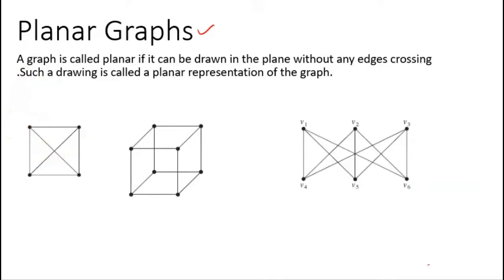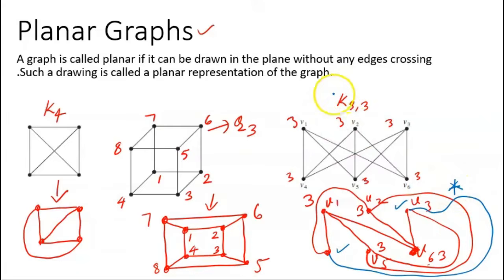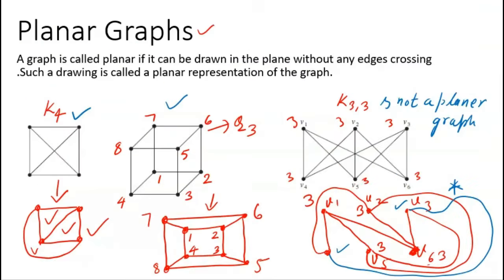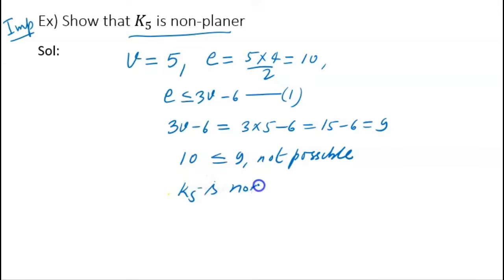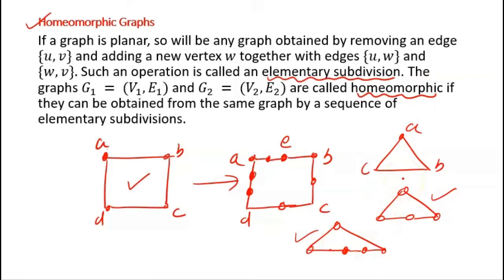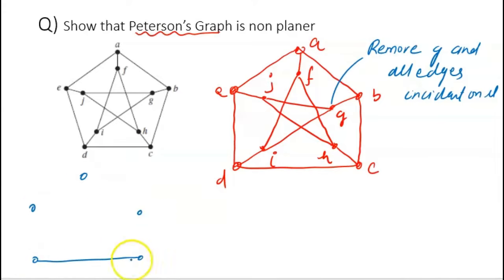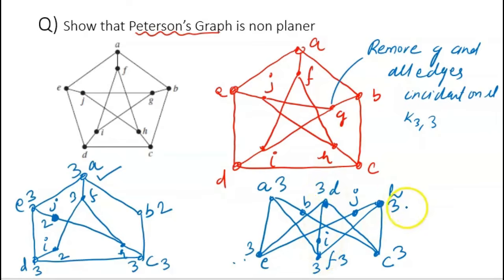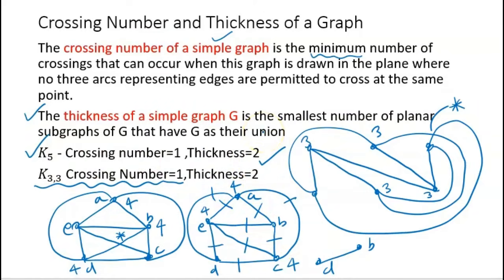GRAPH THEORY| Planer Graph| Euler’s Formula| Kuratowski’s theorem| Peterson Graph |L6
Planer Graph
Euler’s formula and its related corollaries
Homeomorphic graph
Kuratowski’s theorem
Peterson Graph
Crossing number and thickness of graph